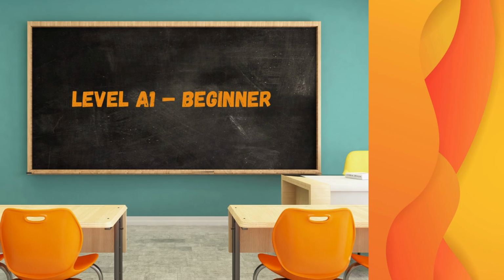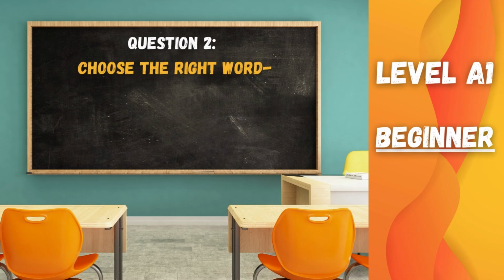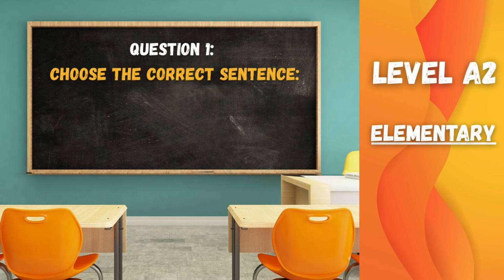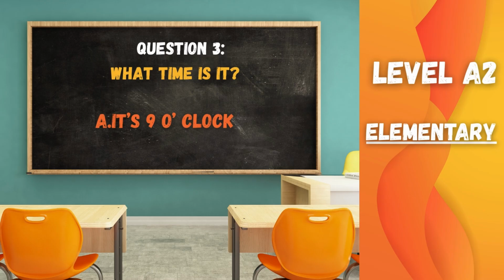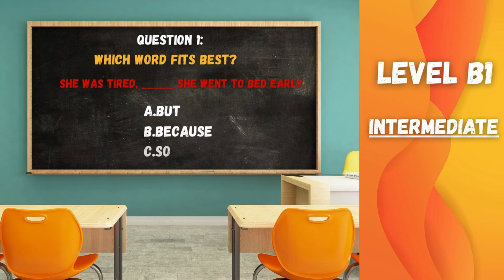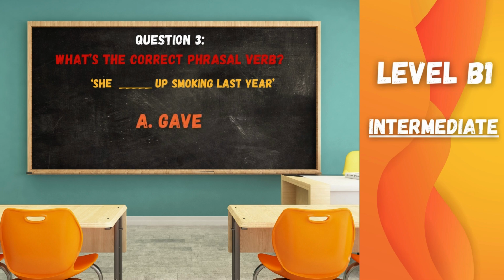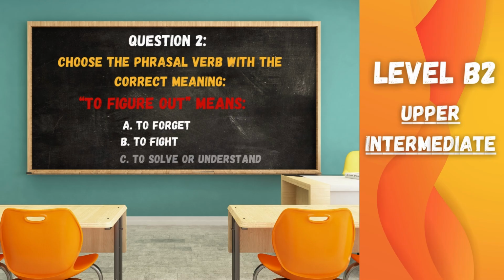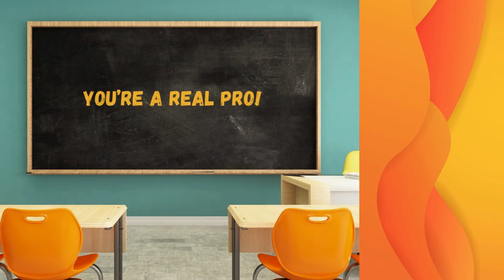Can You REALLY Pass the English Proficiency Test?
Welcome to the ultimate **English Level Test** – starting from **A1** (Beginner) and going all the way to **B2** (Upper Intermediate). This isn’t just a quiz — it's a full-on challenge! Get every question right to unlock the next level. One mistake, and you're out. 🔥

🧠 Designed for:
✅ IELTS test takers
✅ English learners (Beginner to Advanced)
✅ Students preparing for speaking exams
✅ Anyone who loves language challenges!

💥 LEVELS:
• A1 – Beginner English
• A2 – Elementary Level
• B1 – Intermediate Skills
• B2 – Upper Intermediate Mastery

✨ Stay till the end for the B2 challenge. Most viewers drop off before that – will you?

🎓 This is a great practice for:
• IELTS Speaking & Listening
• Vocabulary Development
• Grammar Accuracy
• Quick Thinking in English

🚨 Don’t just watch — grab a pen and take the challenge seriously. Track your level and retake it to improve!

Hashtags-